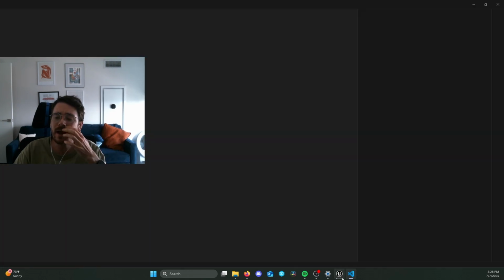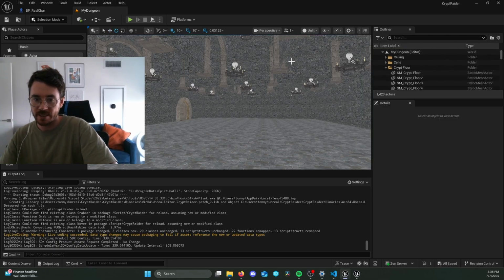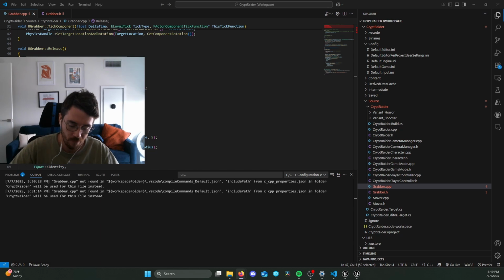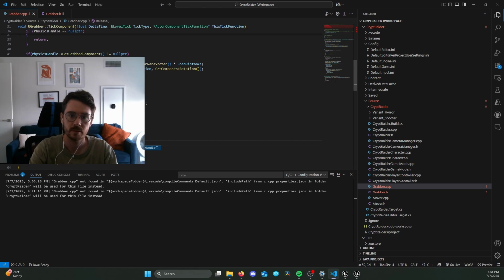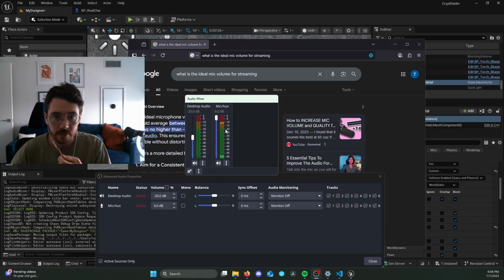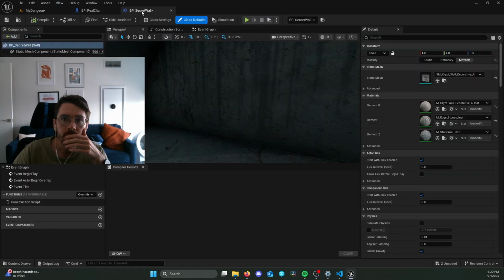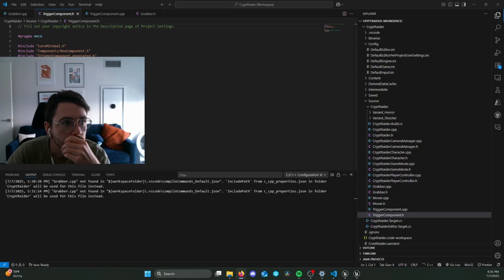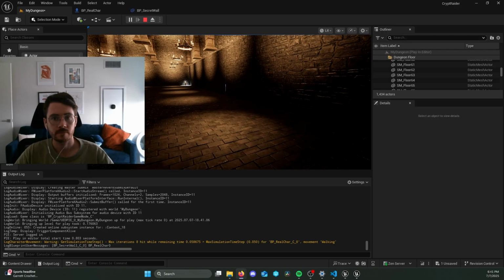10 Week Goal - Day 14 Gamedev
Didn't feel like I made a lot of progress today but still it counts for something!